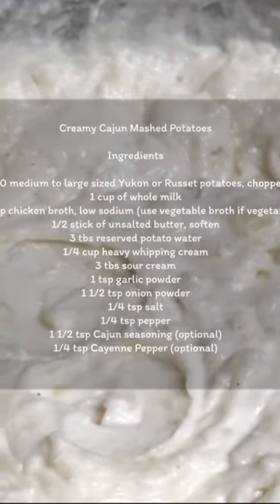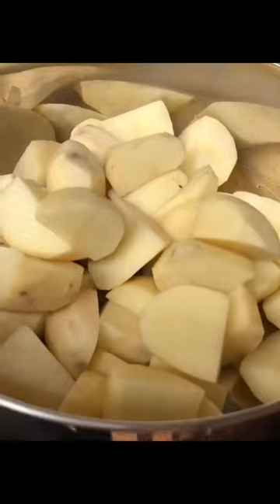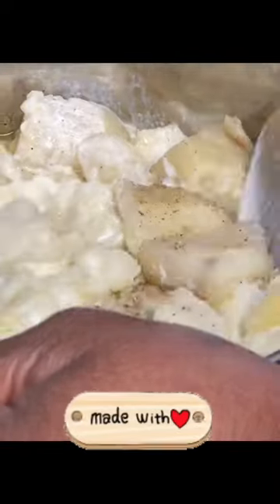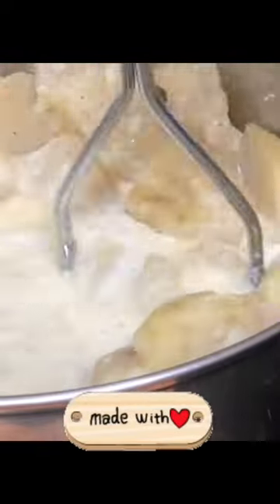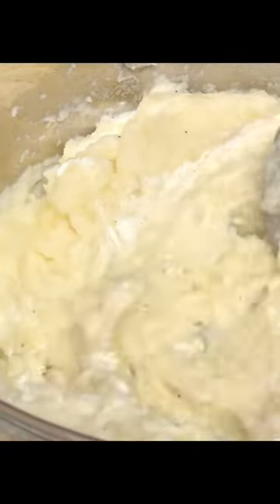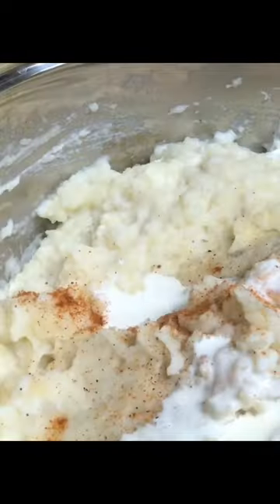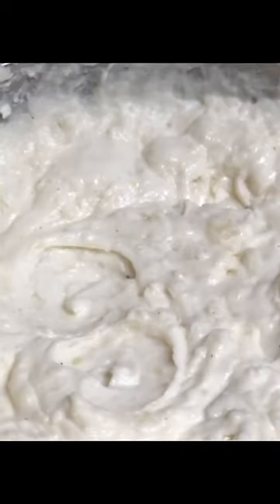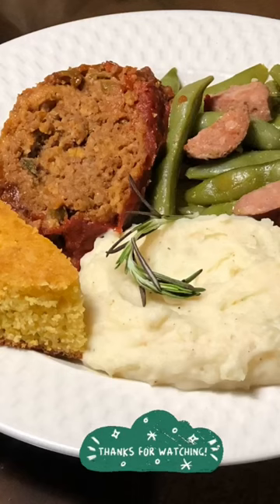Cajun Creamy Mashed Potatoes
Recipe in comments.